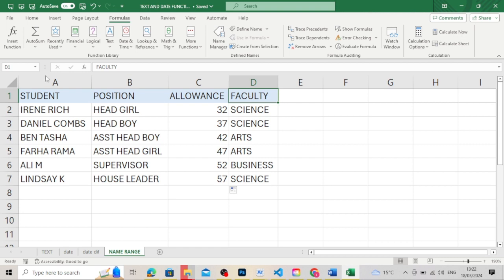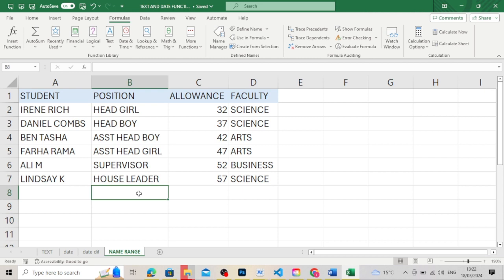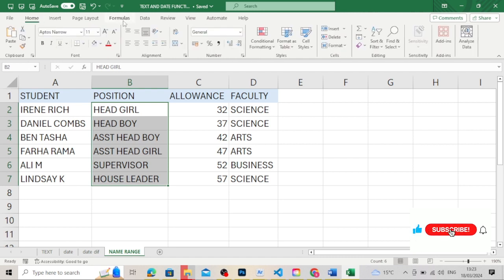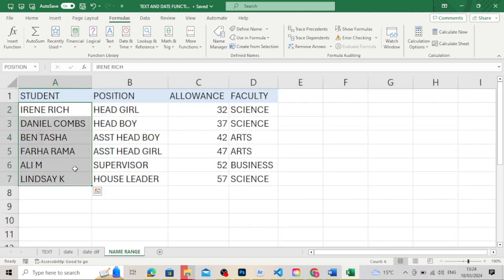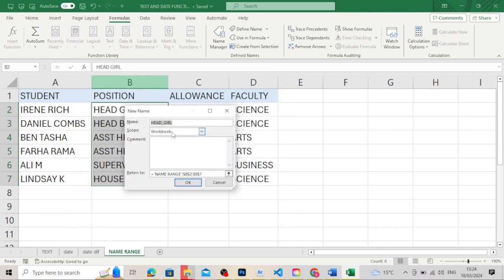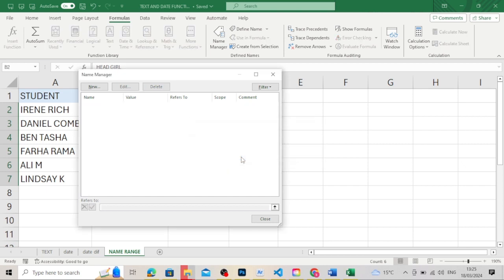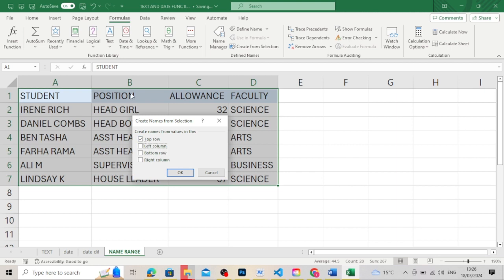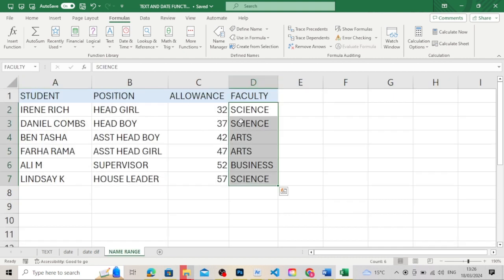32. Name Range